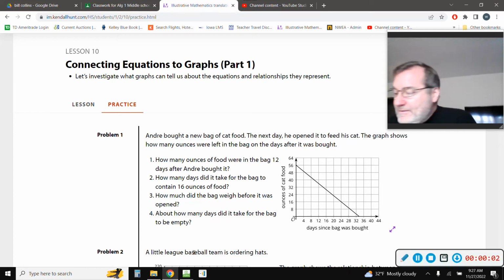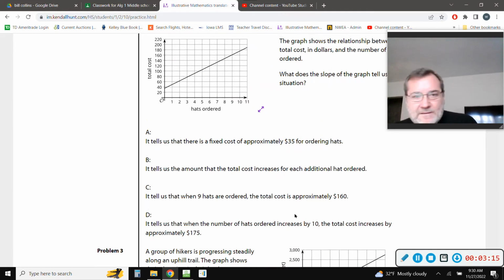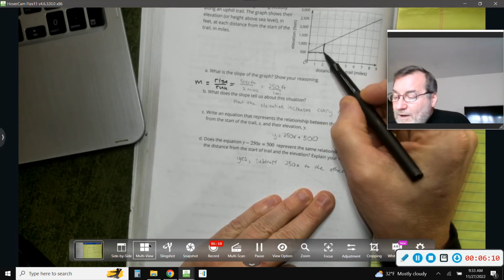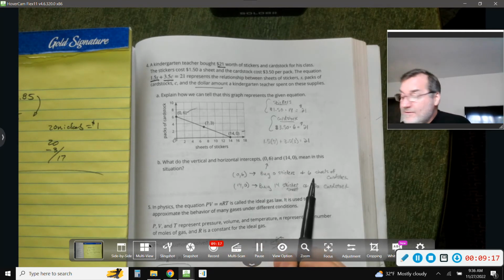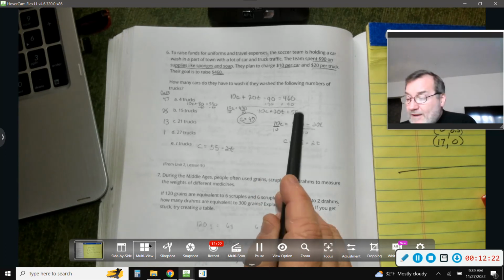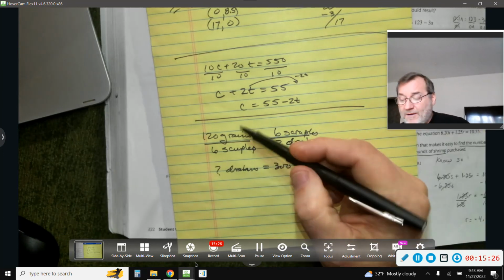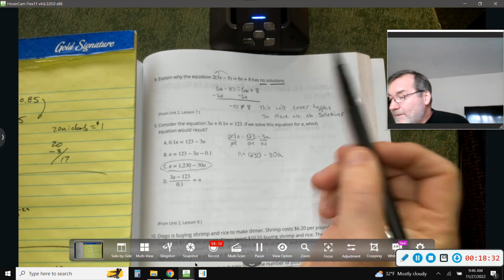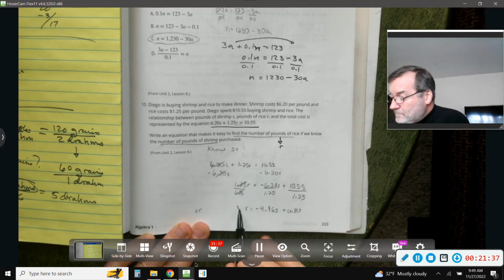Unit #2, Lesson #10 Practice Problems